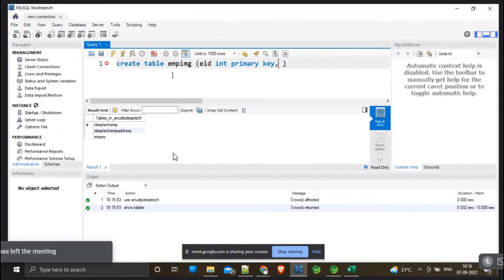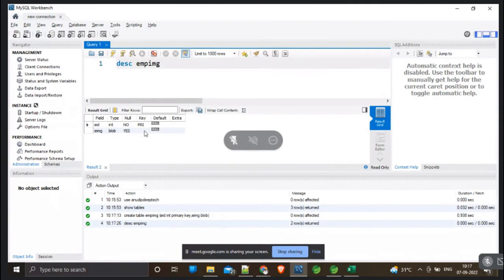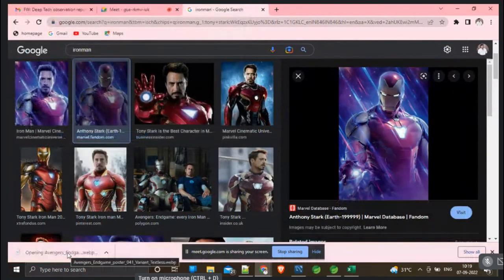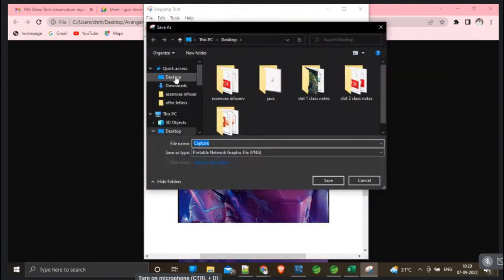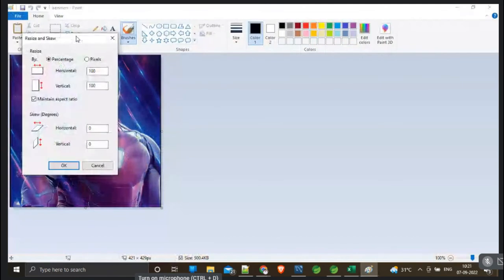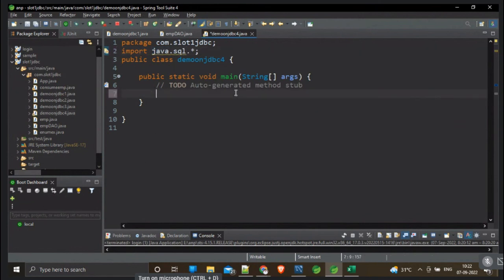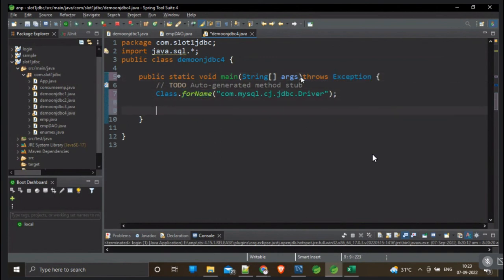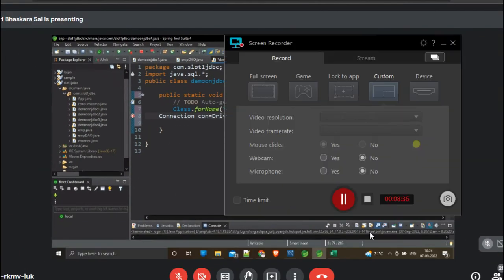07 09 2022 Part-1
Java FullStack : JDBC Class 3 : Part -1